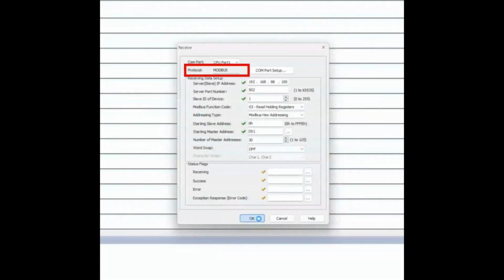Getting Your MCT-1200 Ready for Automation: A Step by Step Guide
Join us in this detailed tutorial as part of our video series on the CMS-0300 Cavitation Monitoring Sensor by Onda Corporation. In this episode, we guide you through the seamless integration of the MCT-1200 with a programmable logic controller (PLC) and human-machine interface (HMI) within your network. Discover how to enhance the accuracy and efficiency of your cavitation monitoring with our step-by-step setup process.

Learn key tips and tricks to automate your lab's cavitation monitoring system, ensuring precision and reliability in every measurement. Whether you're a seasoned engineer or new to the field, this video provides the essential knowledge you need to optimize your equipment for peak performance.

💡 Have questions or insights? Drop them in the comments!